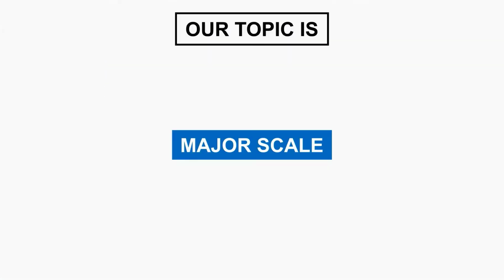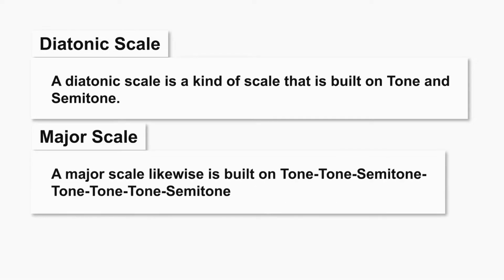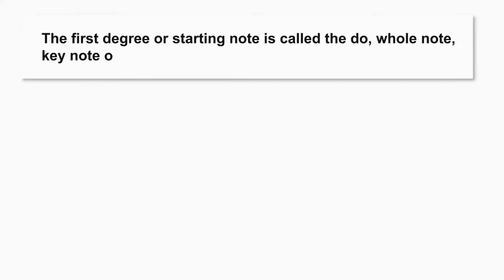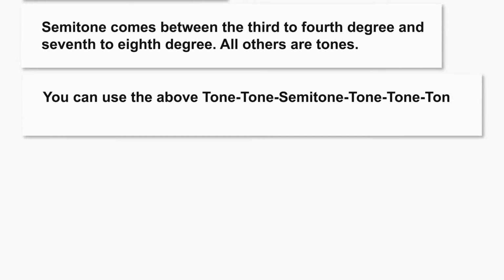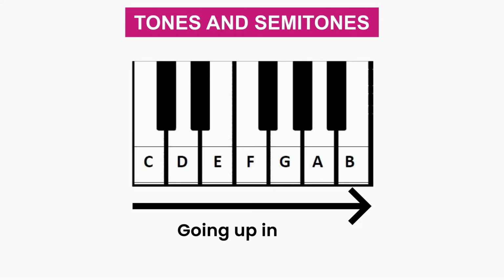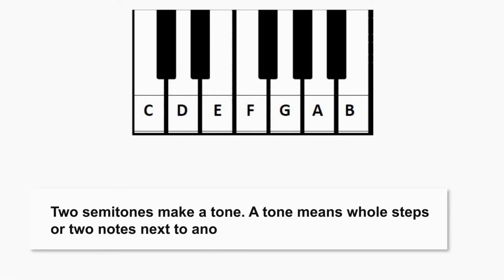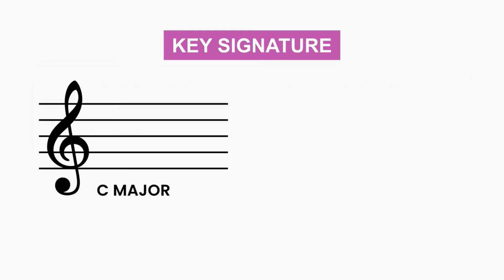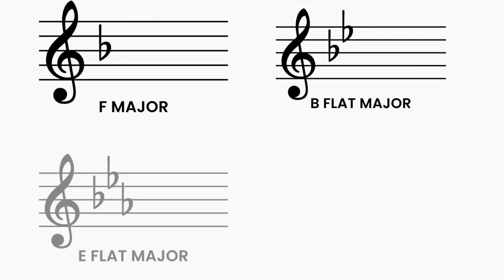Music Success ||Major scale, Tone and Semi-tones, Key-Signature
Tittle: Major Scale, Tone and Semitones, Key-Signature
In this video, we will learn about major scale, tone and semi-tones and key-signature.
For more information about our products and services:
Visit: